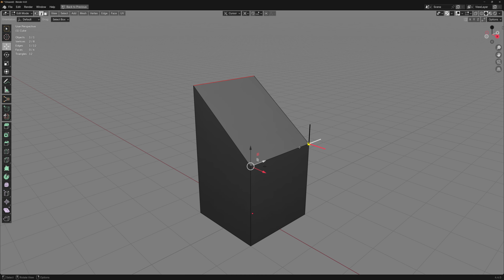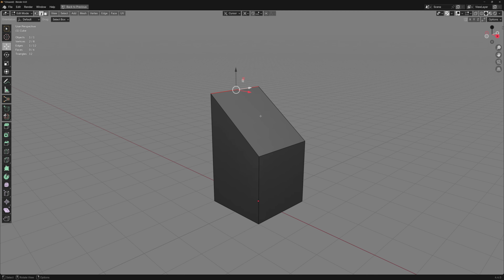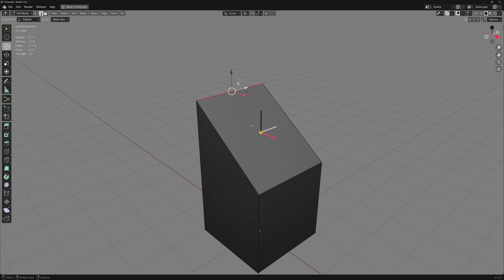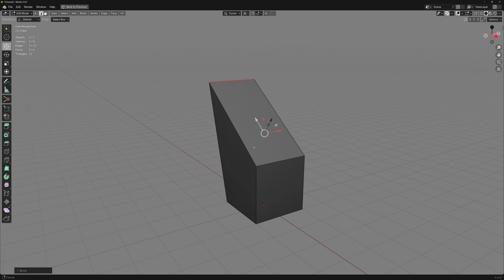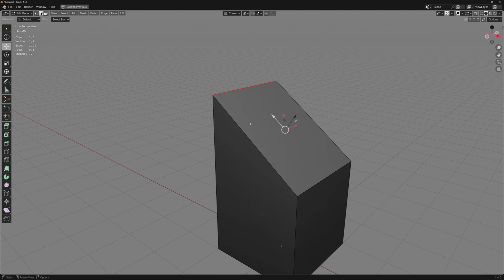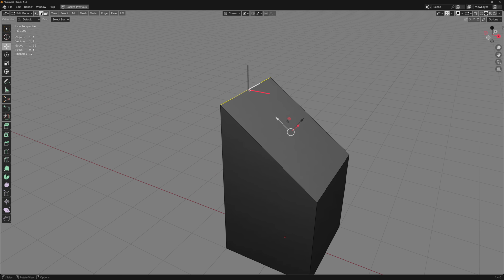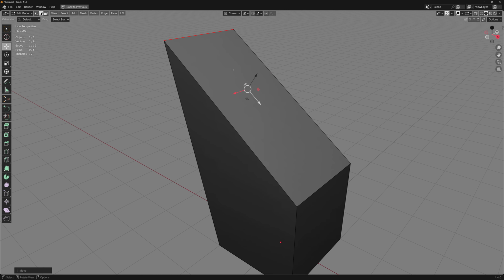ARMORED Pivot - Script preview